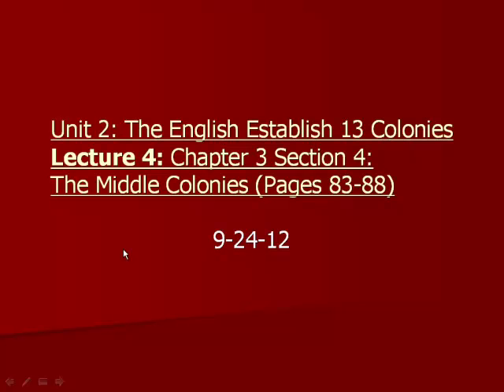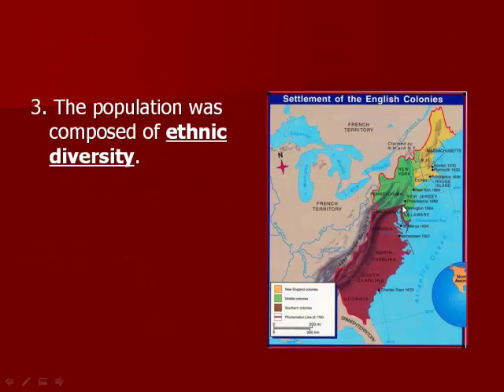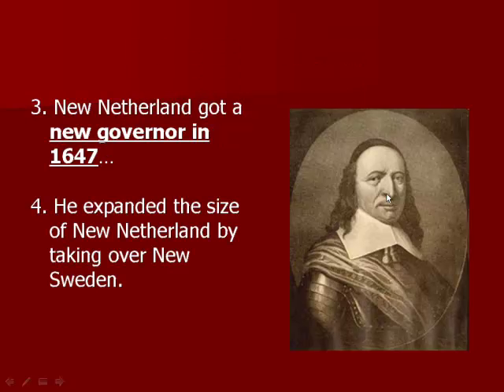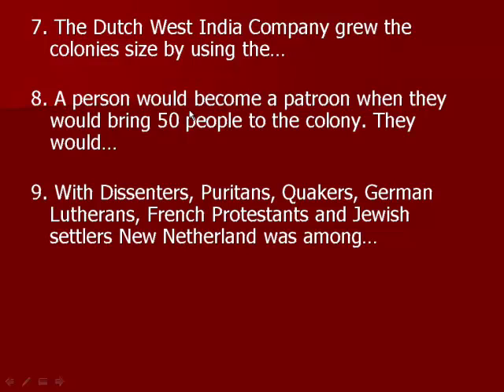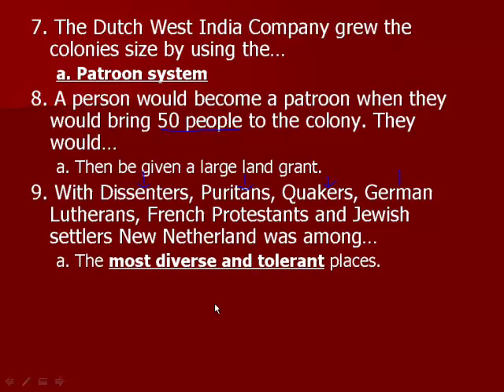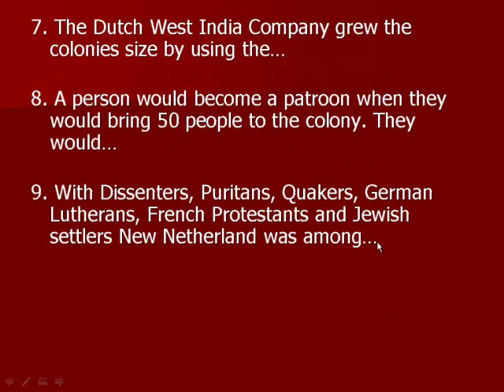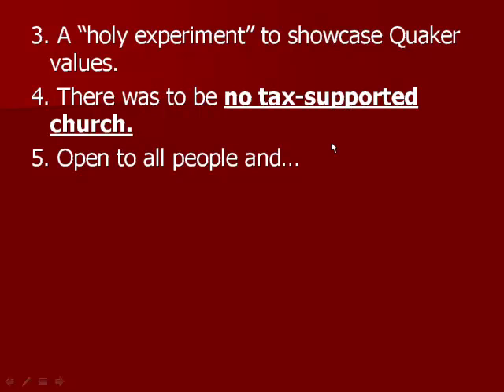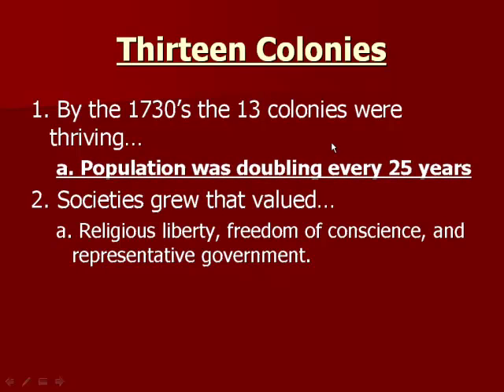Mr. Kosark's The Middle Colonies Lecture (Part 1)